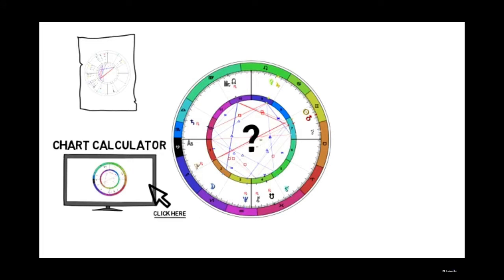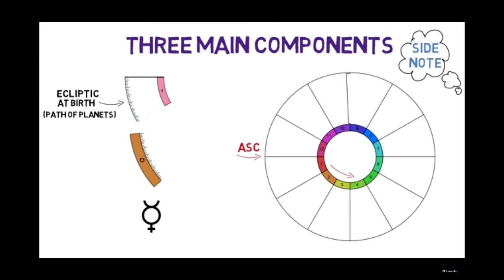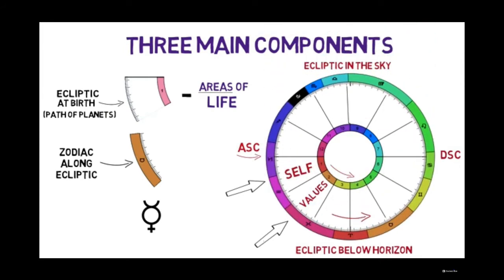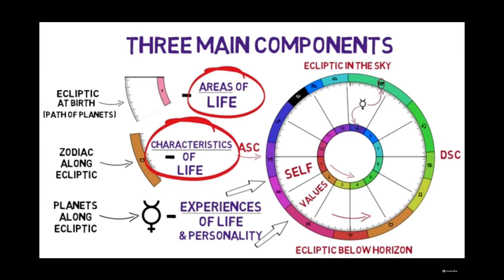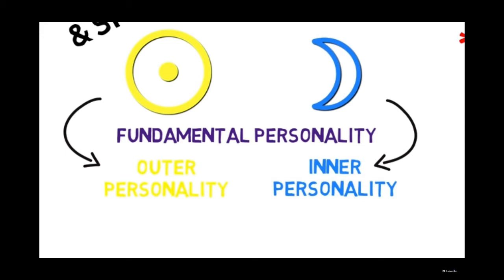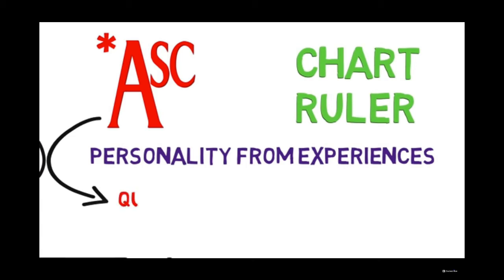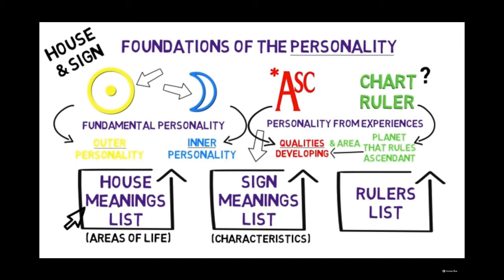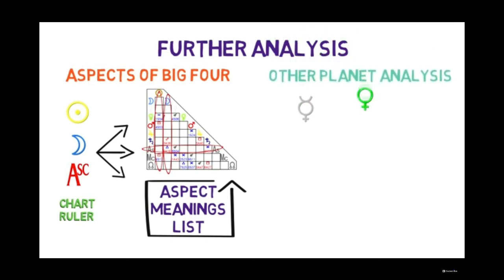HOW TO READ YOUR BIRTH CHART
We Are Living Legendz - Children Of The Light.

Know Thyself - And Thou Shall Know All The Mysteries Of The Gods And Of The Universe. Asè.

If You Are Conscious & Wholeheartedly Want To Do Your Part & Aid In Universal Consciousness Start Here:

The World’s 1st Conscious Economic Platform

Learn - Earn- And Share Universal Consciousness.

You Will Find Everything You Need To Aid You In Your Spiritual Path Of Enlightenment.

☆ FREE Birth Chart and/or Numerology Chart!

☆ Current & Currency
(Reverse Monetary Karma While Discovering The Connection Between Current & Currency)

☆ Internal Cleansing & Purification
(A -Z Holistic Solutions - Techniques On  Cleansing & Flushing The Body Of Toxins. While Clearing Your Organic Filters)

☆ Celestial Mechanics
(Determine The Astronomic Correspondence Of Your Body And How They Function Together)

☆ Deprogramming
(How To Recognize & Disarm MK Ultra "Mind Control" Programming In Your Consciousness & Others)

☆ Planetary Hierarchy
(Identify All Heiarchal Forms And Their Overall Scope And Purpose In This Reality)

☆ Breathing Energetics
(Learn Quick But Vivid Breathing Techniques That Have Been Kept Secret Over The Ages)

☆ Nutritional Therapy
(Gain The Knowledge On How To Eat To Prosper By Absorbing The Energetics Of Specific Super Foods)

☆ Tantric Energetics
(Master Your Own Sexual Energy While Learning To Cultivate Prana/Chi)

☆ DNA Transformation
(Change Your DNA By Altering Your Immediate Environment)

☆ Language & Encryption
(Decipher The Code In English & In Numbers While Learning How To Track Their Frequencies)